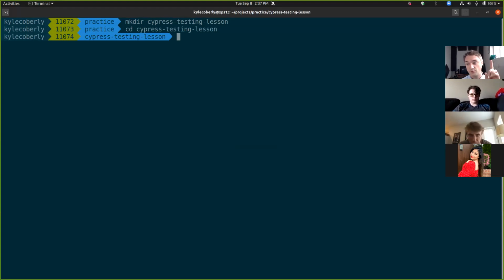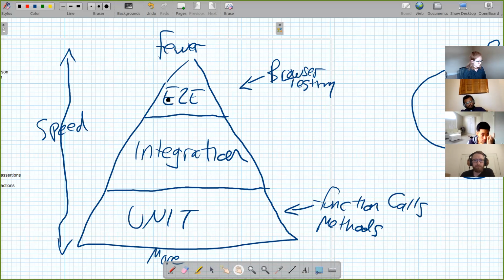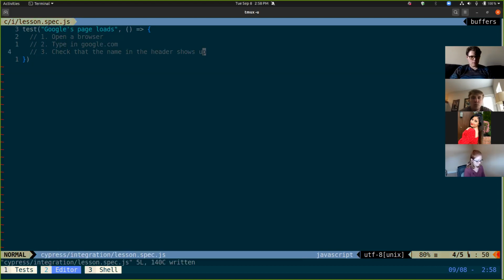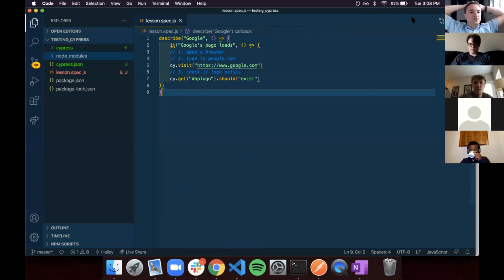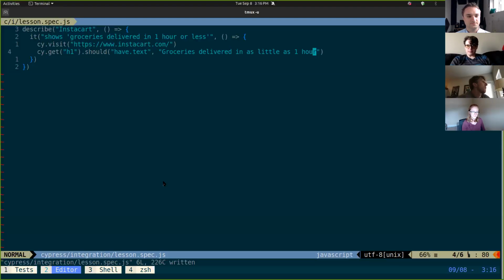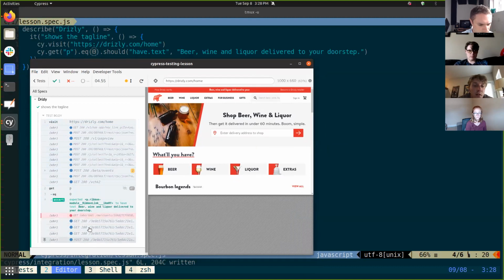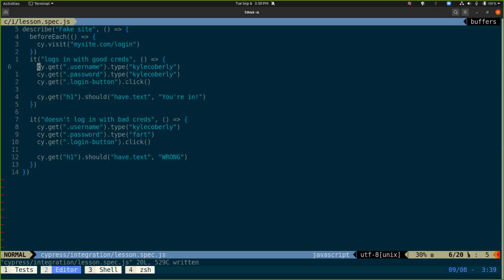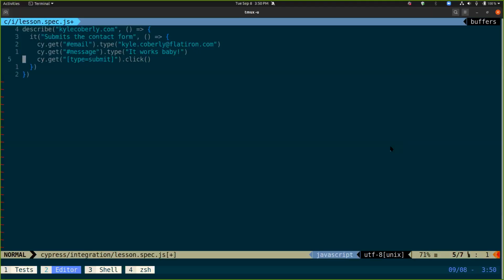Intro to Testing With Cypress